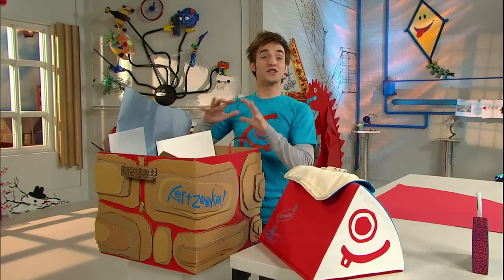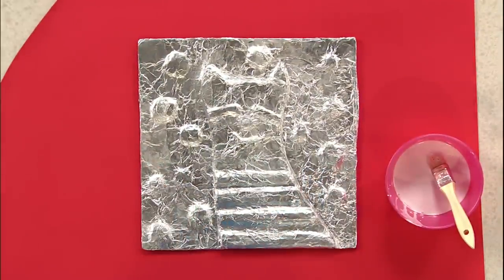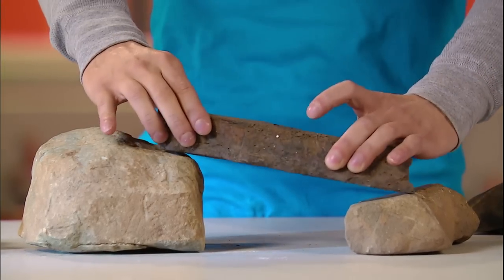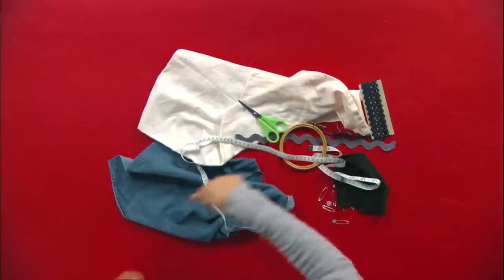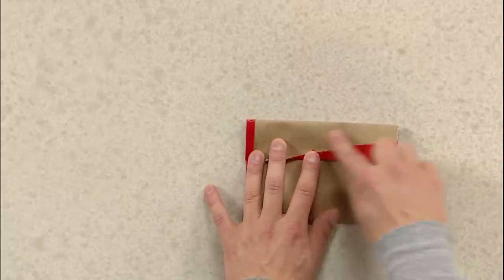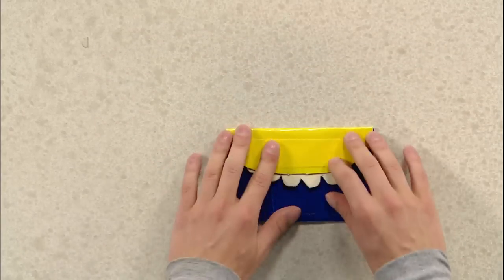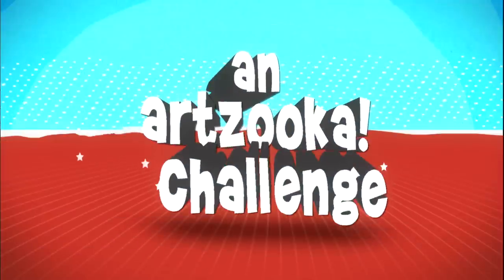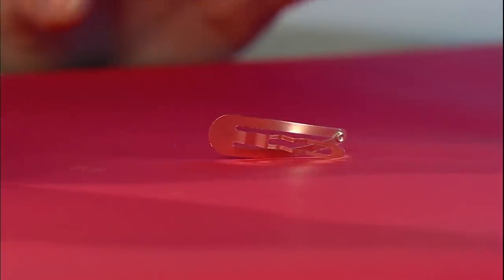Artzooka! - Tin Foil (HD - Full Episode) S01E09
Why just paint on paper or canvas? Jeremie shows us some tips and tricks for painting on tinfoil!  Then he takes some backyard rocks and Artzooka Imagination, and makes rock art.  Coloured duct tape inspires Jeremie to create a wallet buddy to match his duct tape suit and tie.  For an Artzooka Recycle Challenge, Jeremie recycles a  box of paints into a circus truck and puts Paper Bag in charge of a circus show.

The works created represent a broad spectrum of art including digital movies, silk-screened t-shirts and lamps made from oranges! What will you Artzooka today? Zerby Derby & Friends is home to all your favorite kids shows, from Barney and Daniel Tiger’s Neighborhood to Donkey Hodie, Dog Cat Blog Chat and more! Come join the Zerbies and their friends as they explore the world around them, learn new things, sing, dance and play!